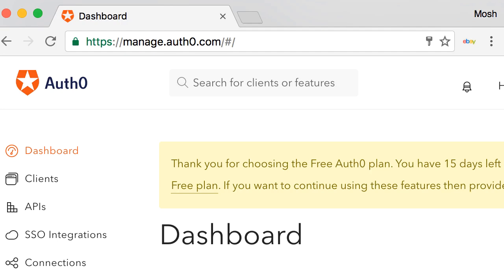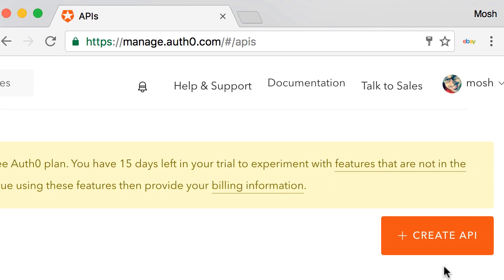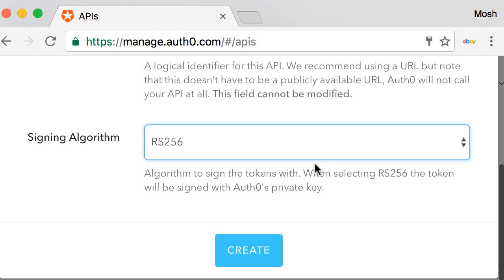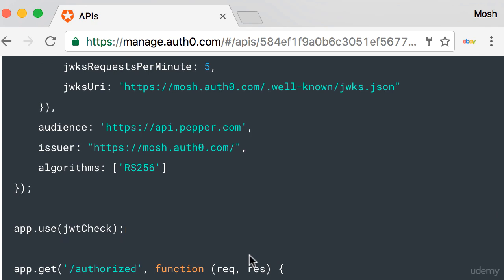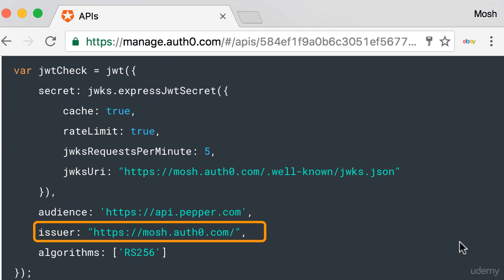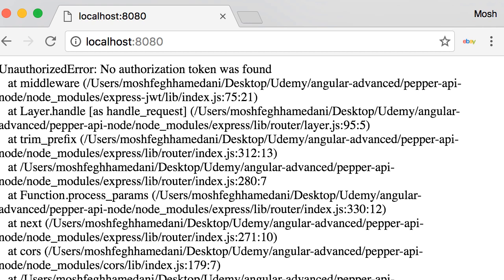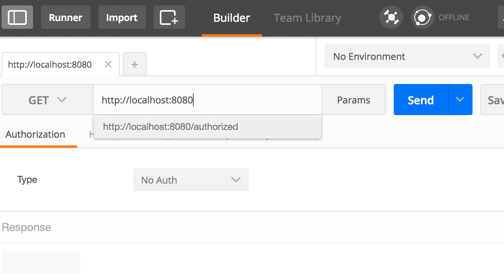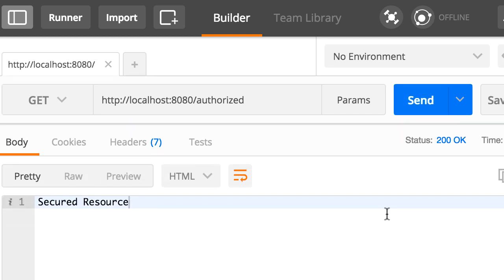Angular | BEAwA #42 - Securing API Endpoints (read desc) [By Mosh Hamedani]